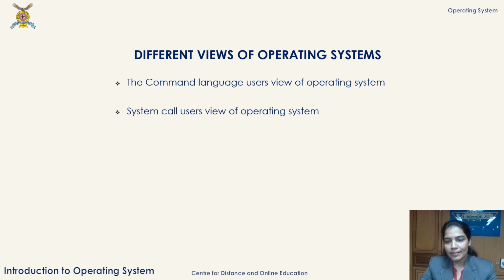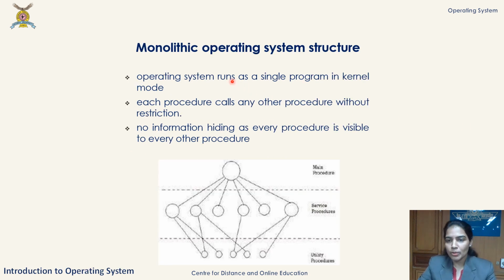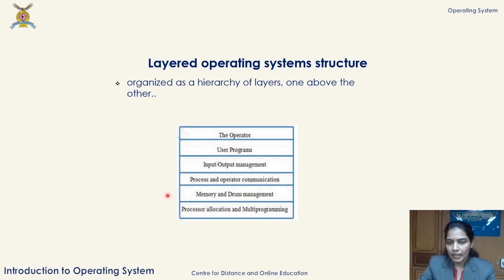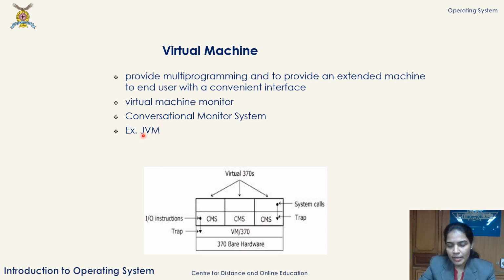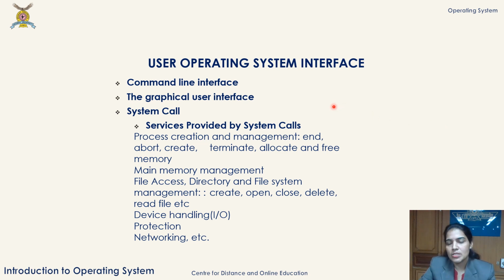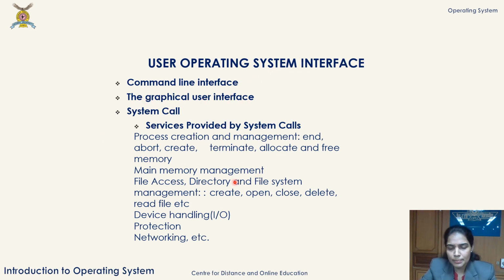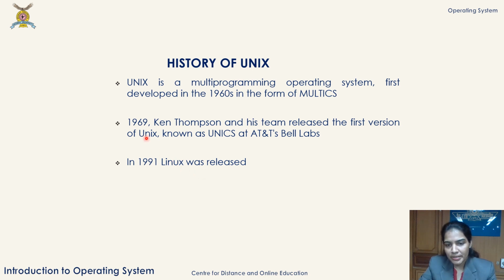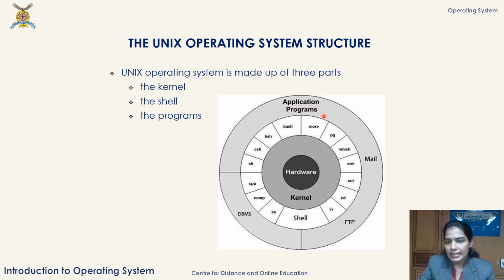Unit1 Lecture2 Introduction to OS-2